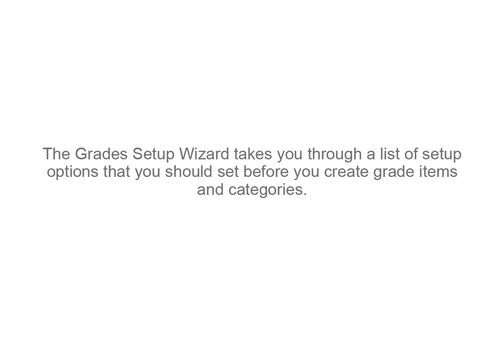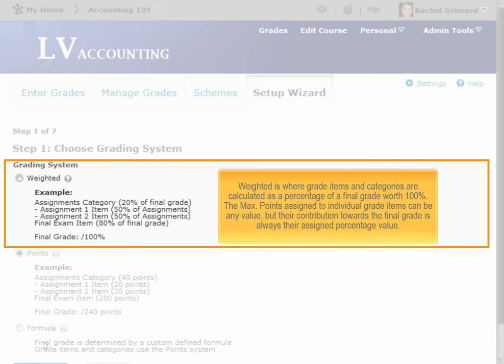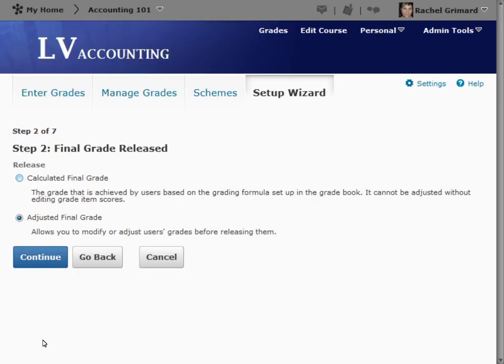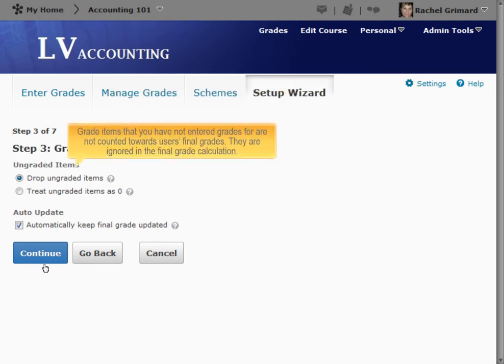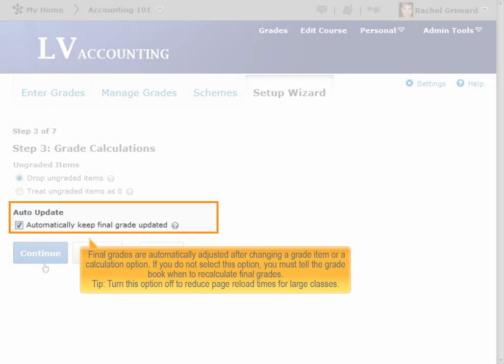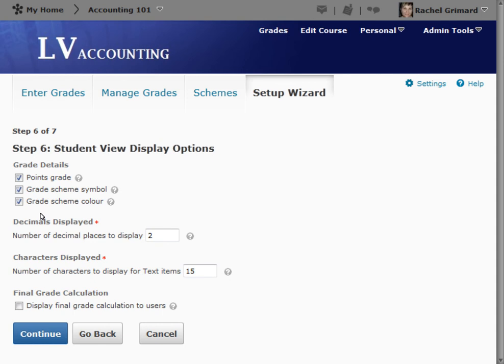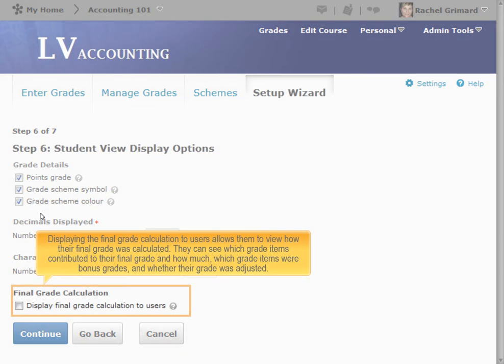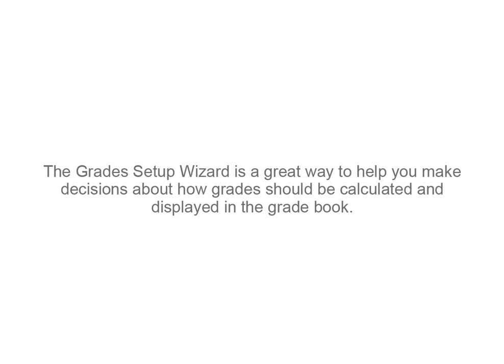Grades - Setup Wizard - Instructor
A video for Instructors on the Grades Setup Wizard in the D2L Learning Environment.

1. Overview
2. Access Setup Wizard
3. Grading Systems
4. Calculated Final Grade vs. Adjusted
5. Ungraded Items
6. Auto Update Option
7. Grades Schemes
8. Decimals displayed
9. Student View Options